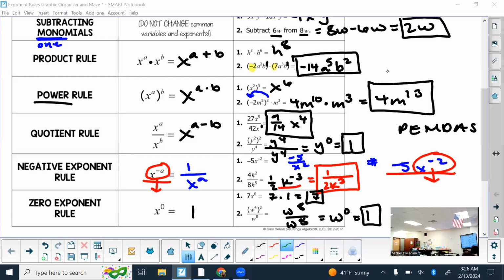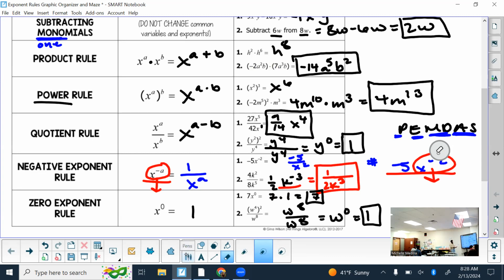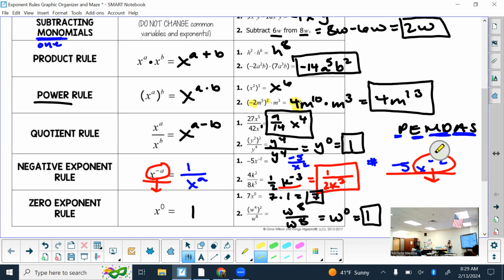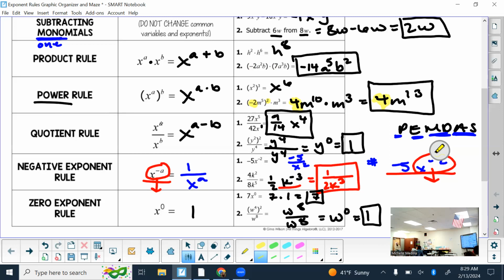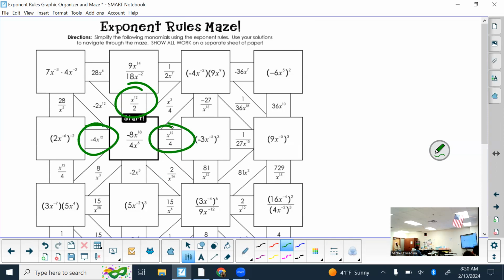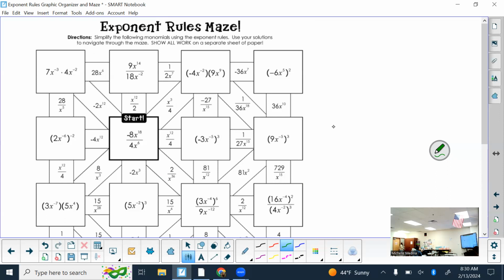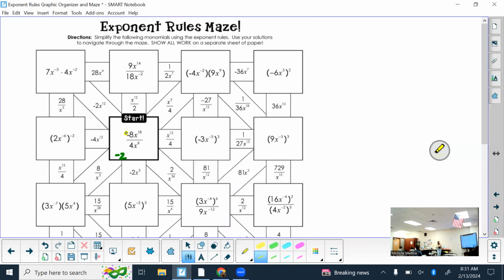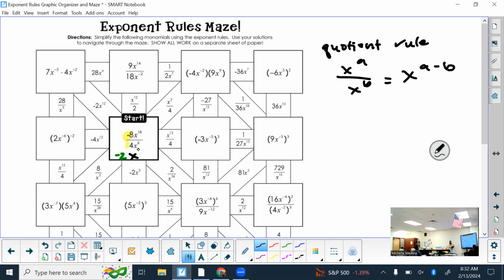Exponent Rules Maze Instructions